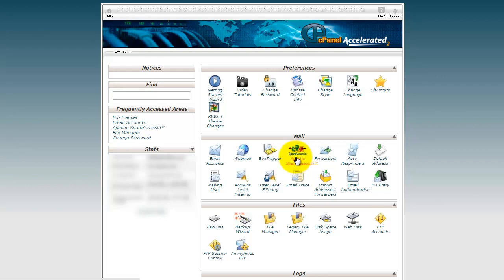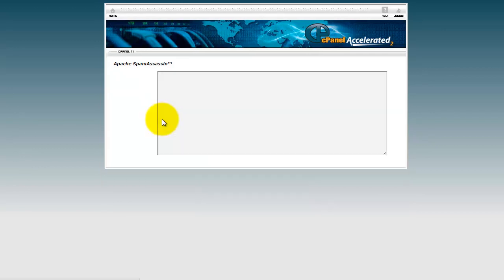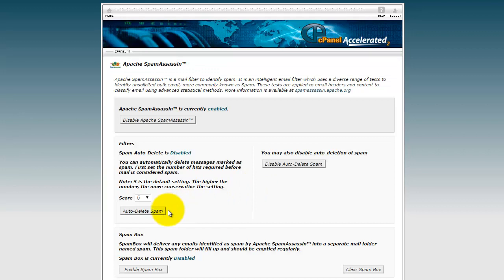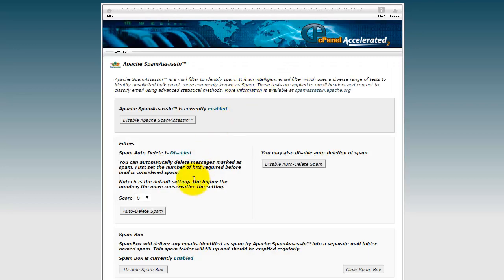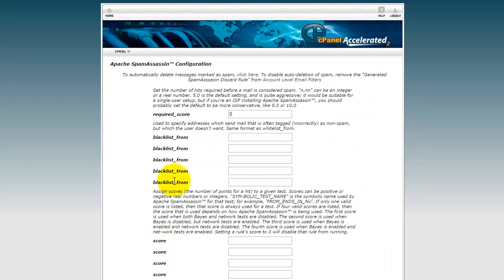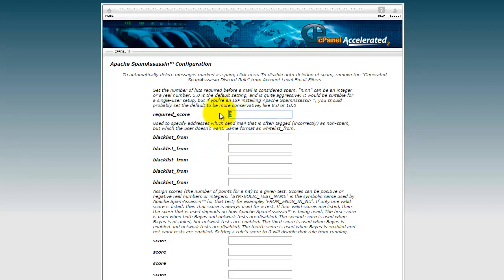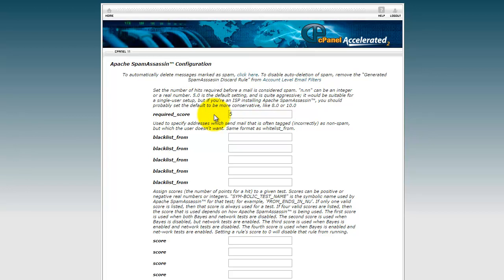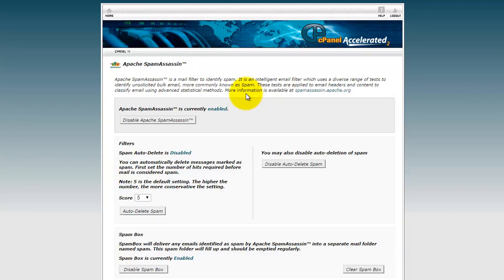How to setup spam assassin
This video will show you how to setup spam assassin in your cPanel. If you find that spam assassin doesn't reduce enough spam, you can also try box trapper.